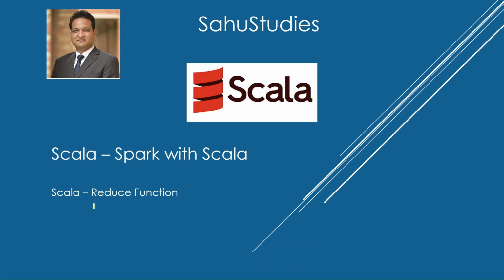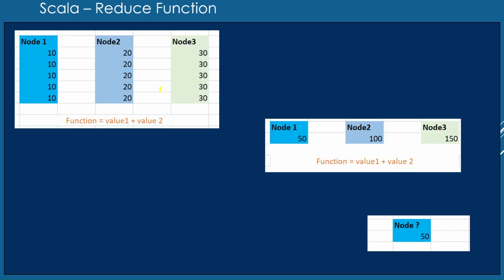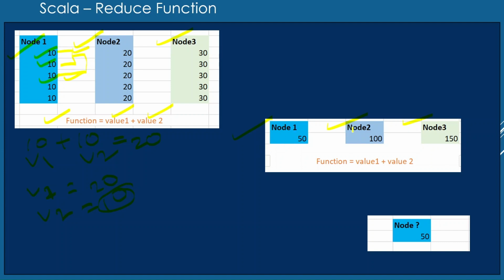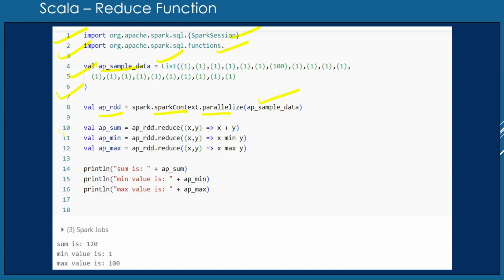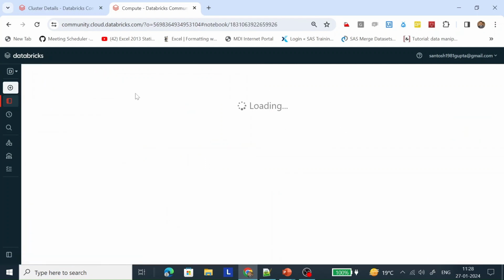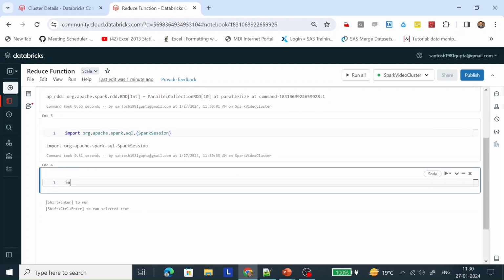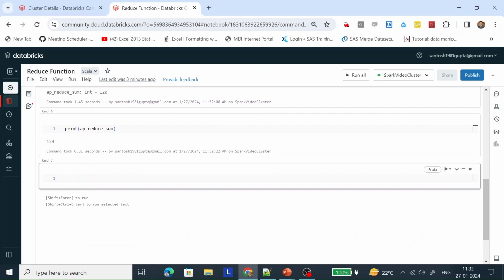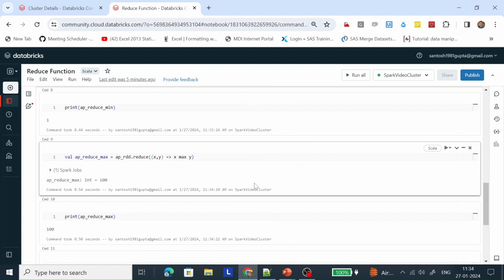Scala Tutorial 66 | Reduce Function In Scala | Spark Tutorial | Data Engineering | Data Analytics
In this video, I have discussed about reduce functions in Scala.

queries solved:

What is Reduce Function In Scala ?
How to use Reduce Function In Scala ?